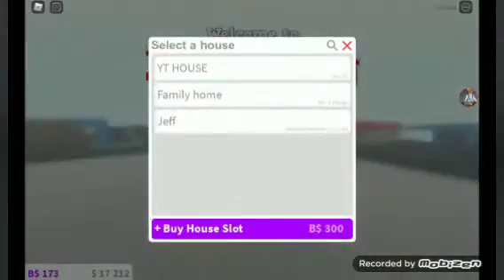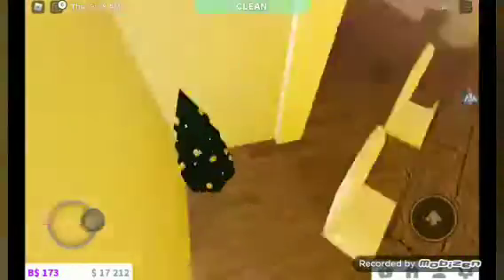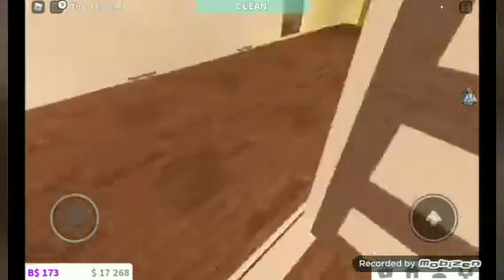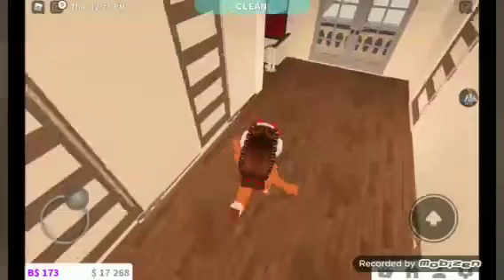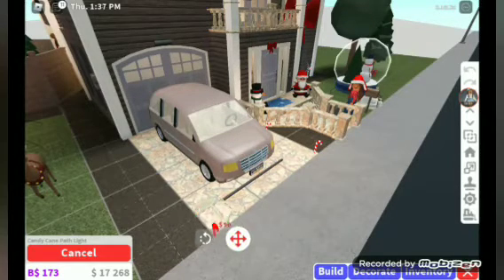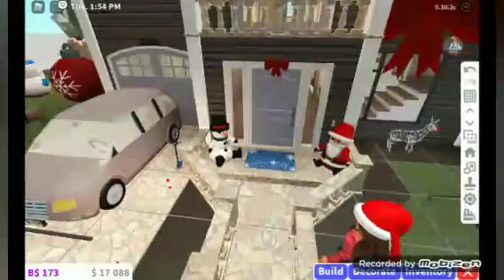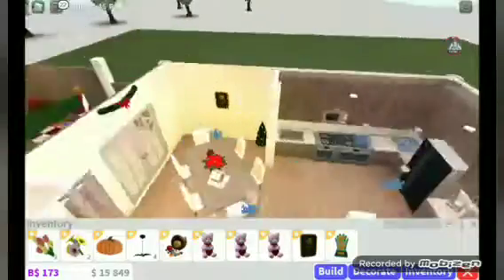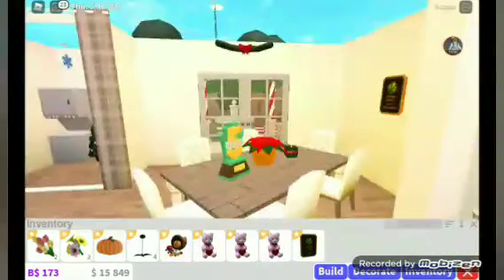Bloxburg "new" house tour and showing outfits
yep this is just a roblox video the house isn't that new but its recent thats why I did "new" also credit to hayhay quiny for making the house